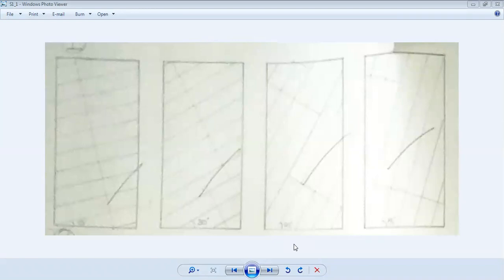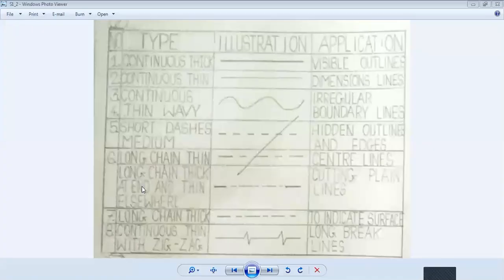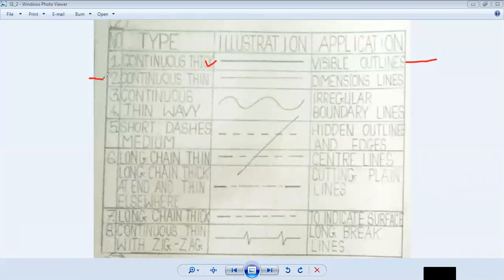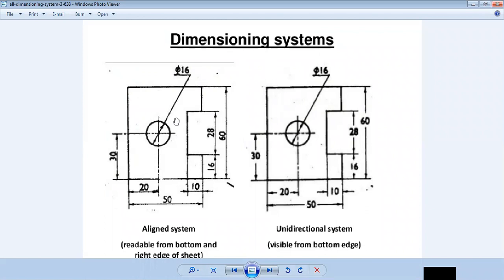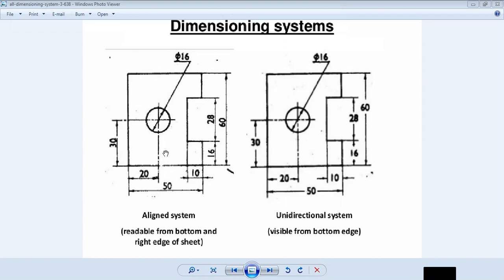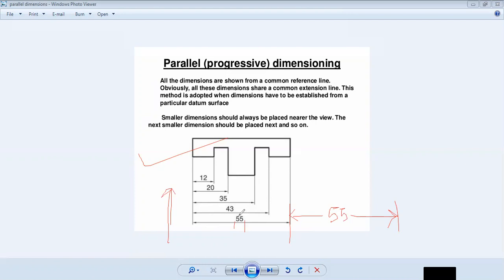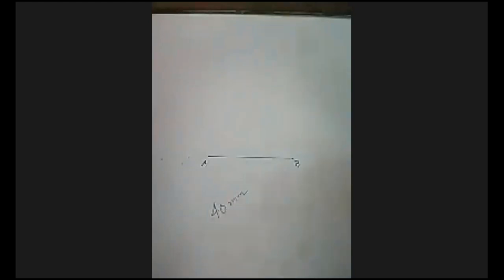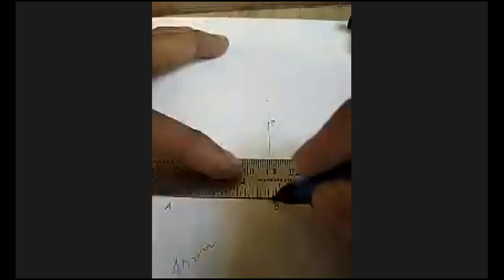22.Complete sheet 1 discussed